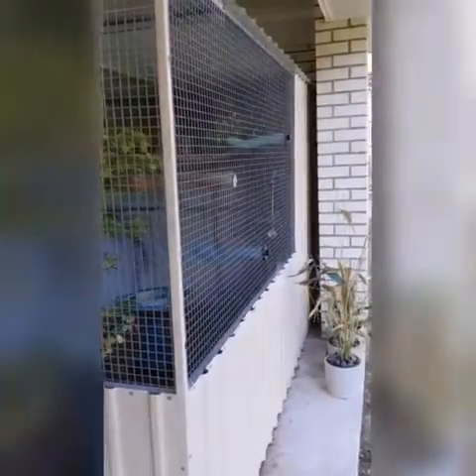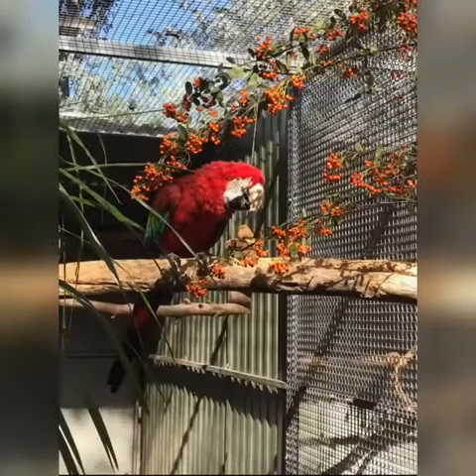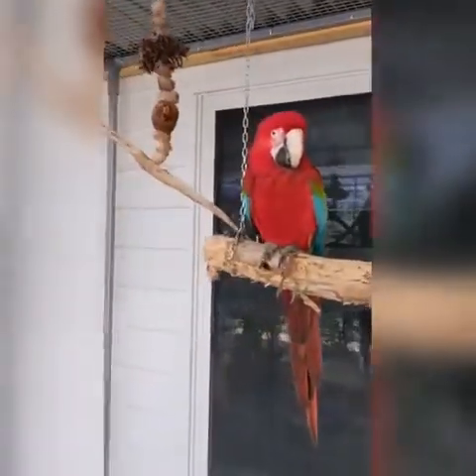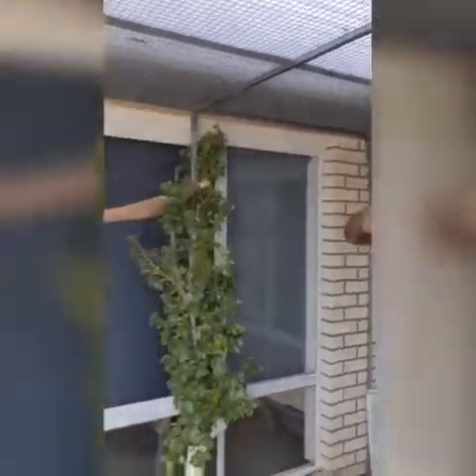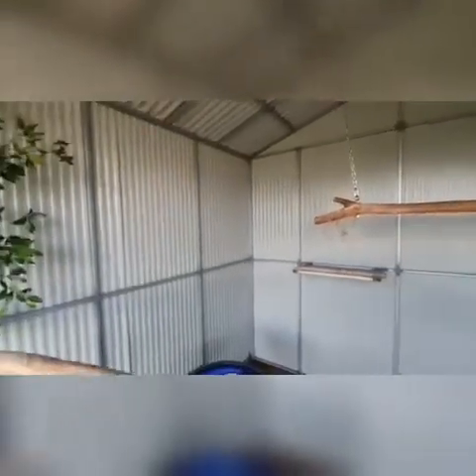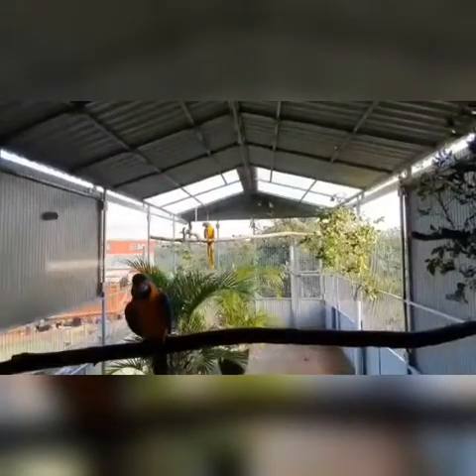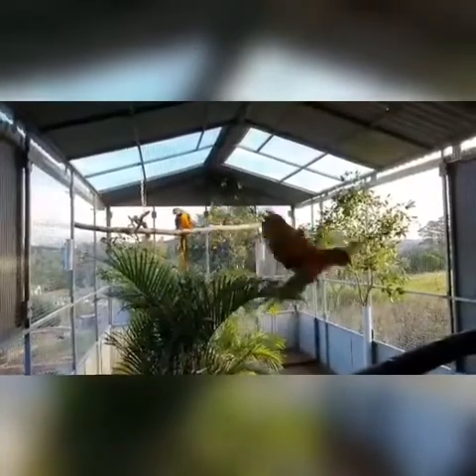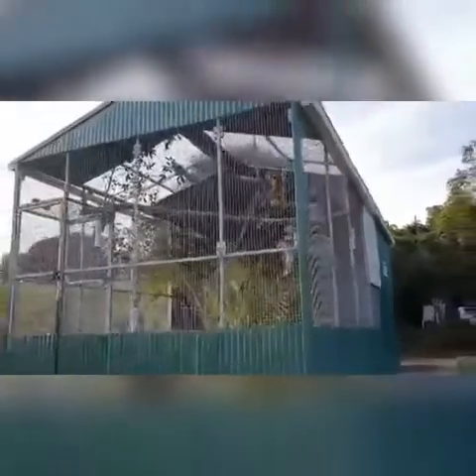Outdoor Habitat Set-Up - Environment VLOG series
🎥Parrot Life VLog Series - Environment Part 4!🎥

Environment is a critical factor in our parrot's behaviour and welfare! A properly set up environment will set us and our parrots up for long term success! In this VLOG series we cover the 4 primary environmental factors that parrot guardians need to consider.

🦜HABITAT SET UP - OUTDOORS🌲

It is time for Part 4 in our environment series aimed at assisting you with reducing and preventing problem behaviours in your parrots!

This videos topic is outdoor habitat set ups!

If you would like to build an aviary but want help we also offer aviary design consultations!

*Thanks to Linda from Macaws and More, Eryn, Al and Belinda for photos/videos of their outdoor enclosures.